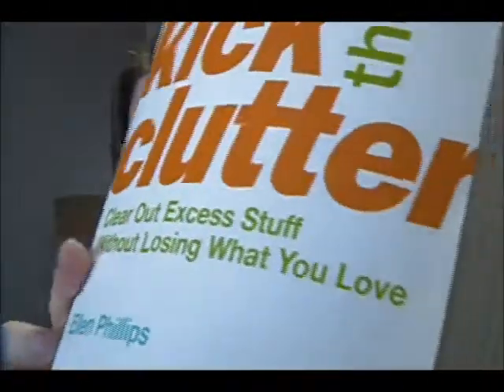Organizing books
These are just some of the books that have helped me organize my house and life.